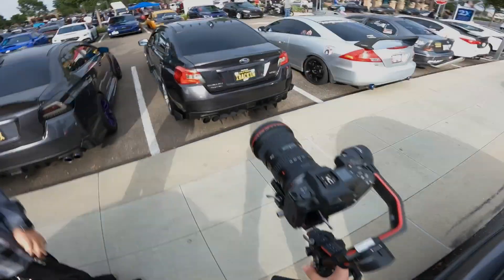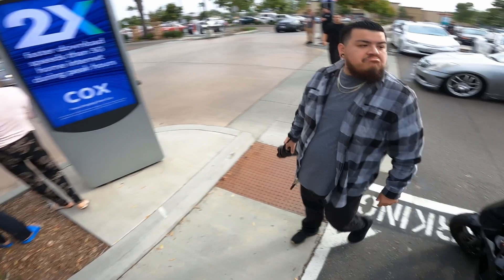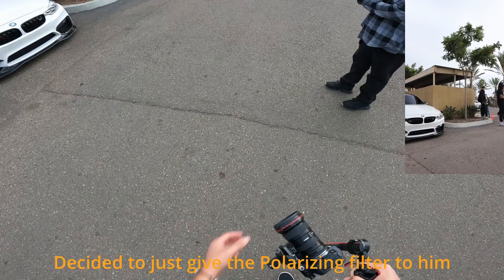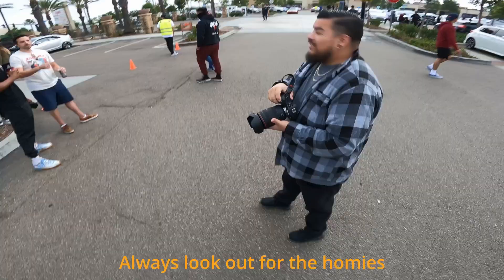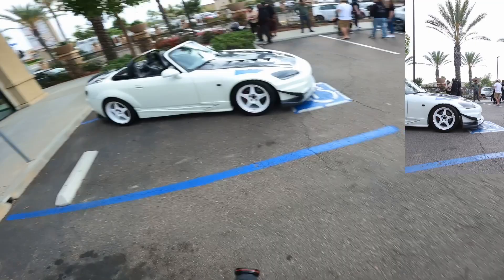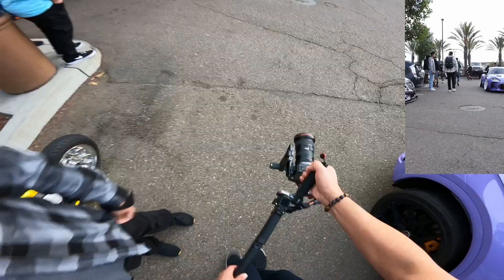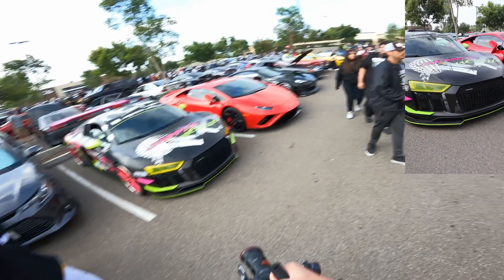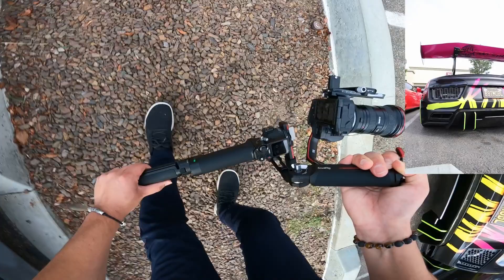Automotive video at Cars and Conchas SDP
POV of myself shooting Automotive video content at our local San Diego Cars and Conchas meet.Shooting